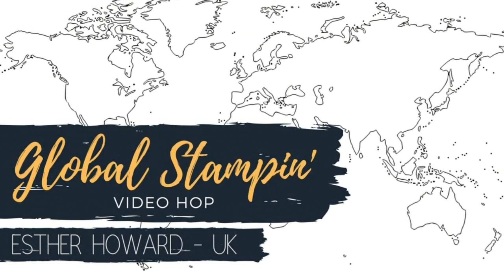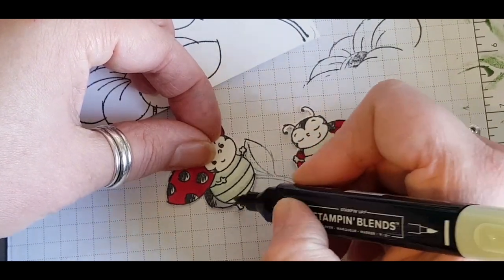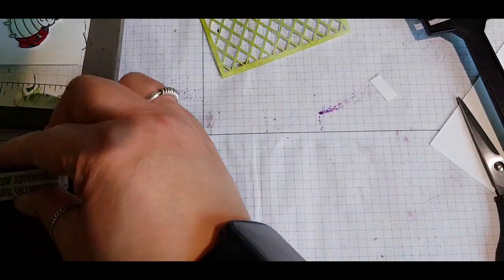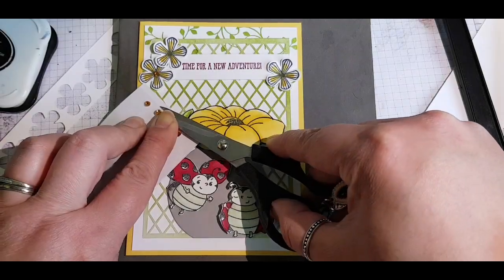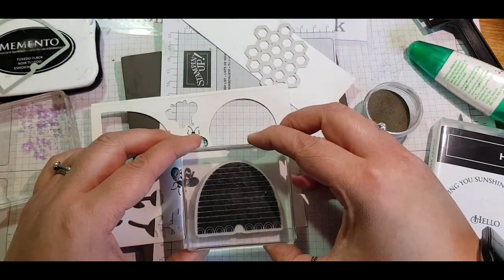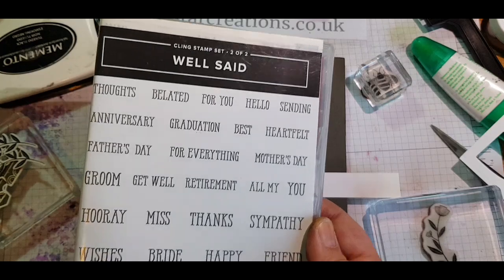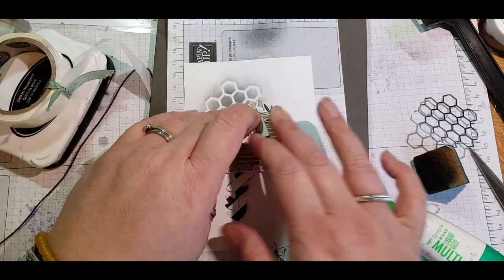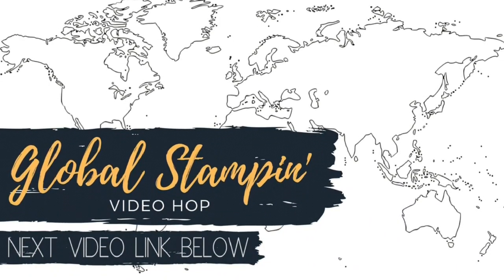Global Stampin Video Hop theme NEW, Stampin Up Honey Bee & Little Ladybug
SUPPLY: If you are interested in funding my business to help me grow creatively- all donations gratefully received